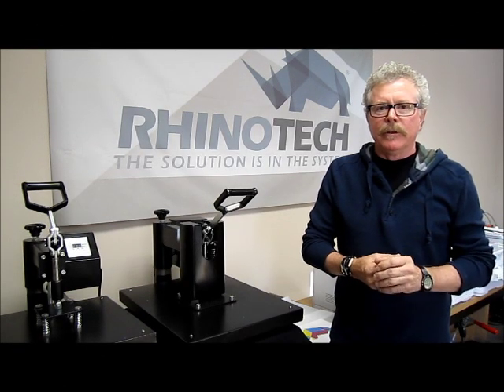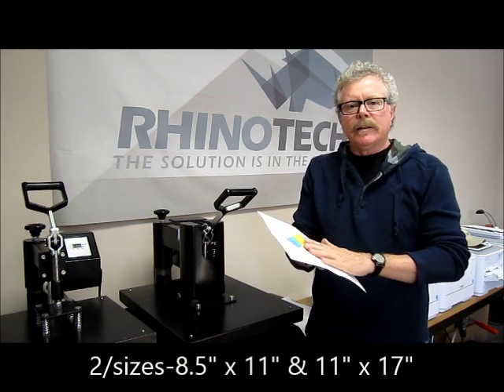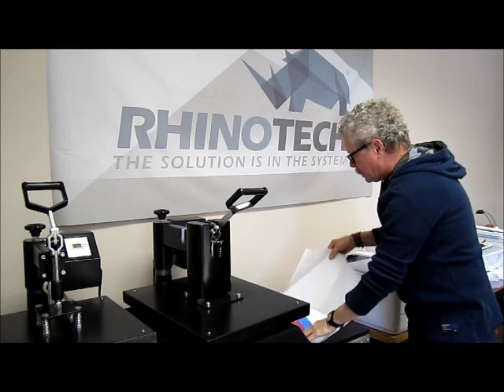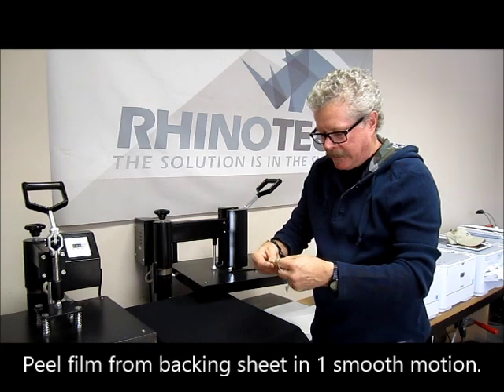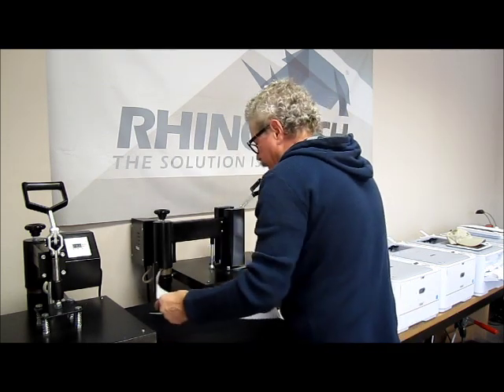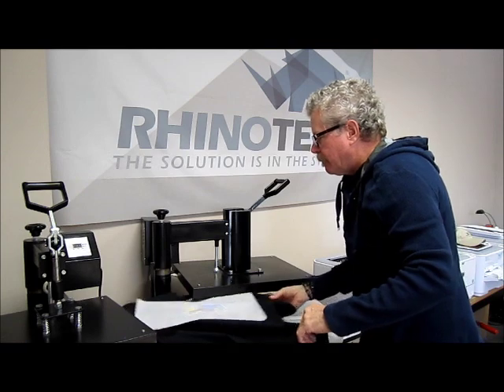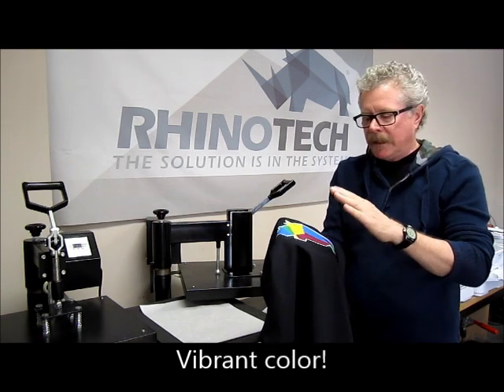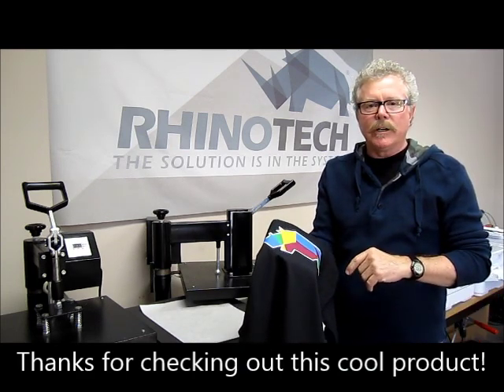SingleJet Opaque - Print on Dark Apparel!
Because we want to offer you the best options for digital printing onto DARK apparel, check out SingleJet Opaque heat transfer paper for use with recommended HP and Epson inkjet printers.

This paper is simple to use; basically, an image is printed right reading, the edges of the design are trimmed, the vinyl surface is peeled off, the design is placed in position on the shirt and heat pressed.

These are the steps:
Place the black shirt on the platen, cover w/parchment paper, and press shirt for a few seconds to remove moisture and wrinkles.

Remove parchment paper.

Peel coating off of the backing paper.
Position design on the shirt where desired.
Cover with parchment paper and press for 25 seconds at
375 degrees F with a good quality heat press. We used the RTSW 1620 Heat press w/digital controls.

Let the shirt cool to the touch. Cold peel parchment paper from the design.

Aside from dramatic and vibrant color on black and dark apparel and fabrics, additional features of SingleJet Opaque heat transfer paper are that it offers a great bond to fabric and has excellent washability characteristics.

We so appreciate your interest in all our digital transfer systems and wish you much success in your printing endeavors. We’re here to help!